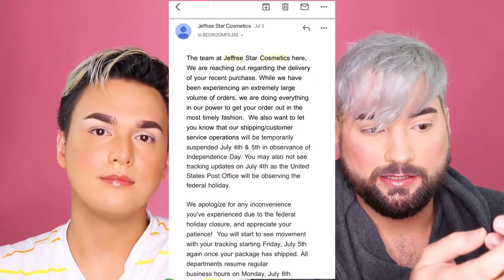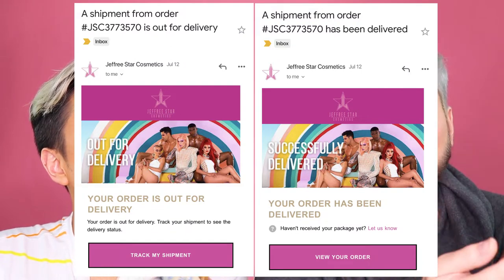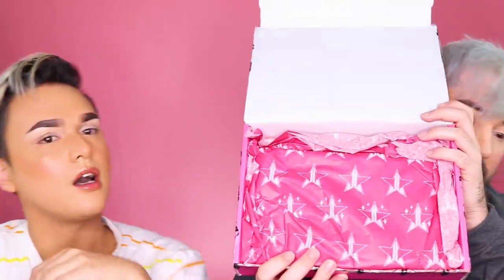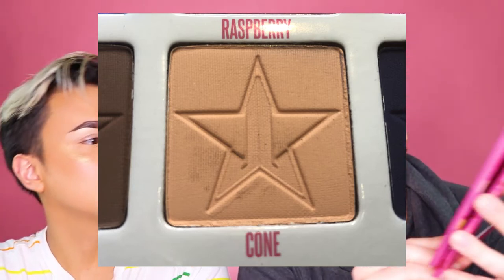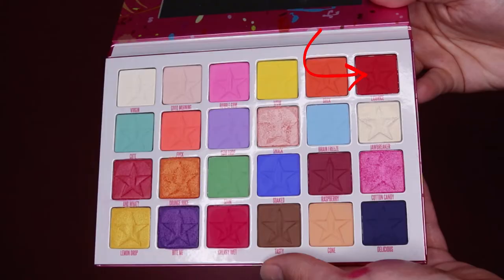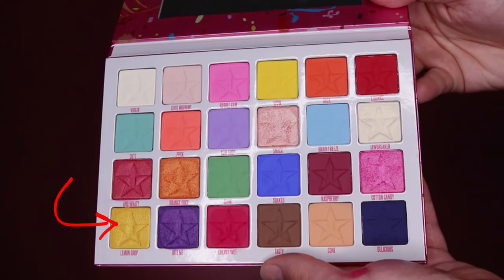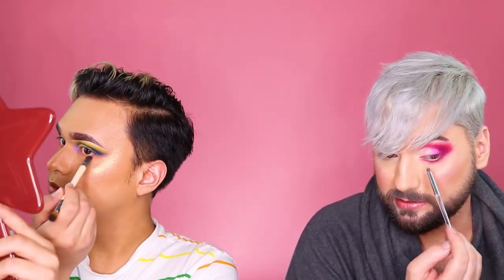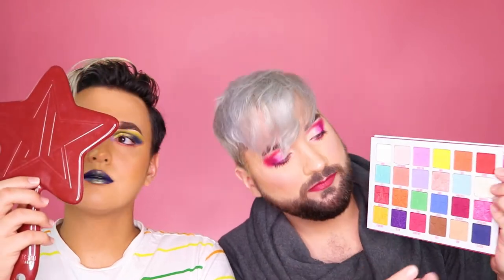BOYFRIENDS' REVIEW THE JAWBREAKER PALETTE BY JEFFREE STAR COSMETICS | DREW + CHRIS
In todays video we dive deep into the coveted Jawbreaker Palette by Jeffree Star Cosmetics! We also touch on customer service and the shipping process. Honey, we have some things to say...

Chris: @uprisingsidekick
Drew: @Drewtaylorashley
Chris: Dorkwonder
Drew: Drewtaylorash

Drew and Chris are a couple that love makeup, this channel is dedicated to that love of makeup, from drugstore to luxury, we love it all. However, we only purchase and use cruelty-free products!